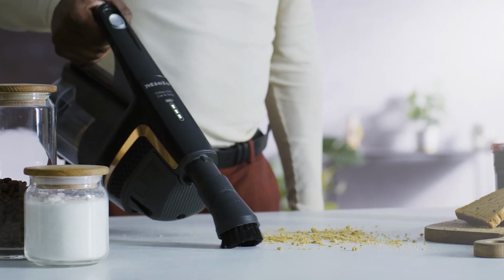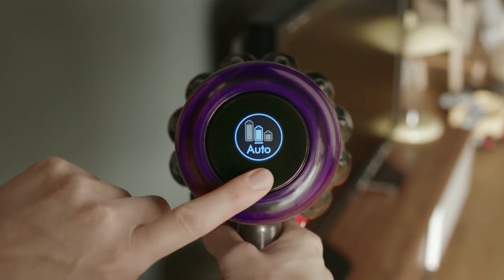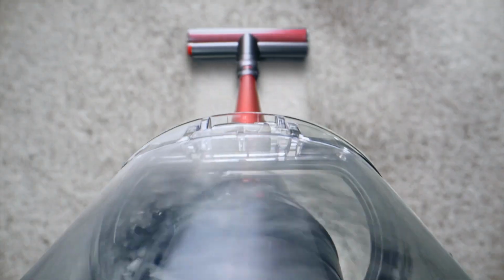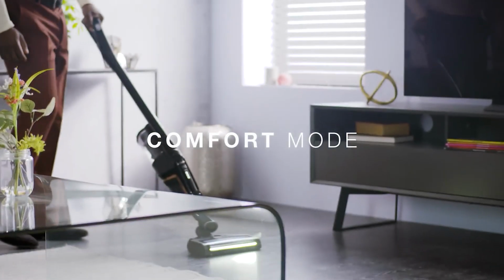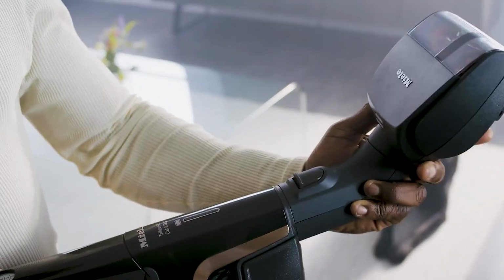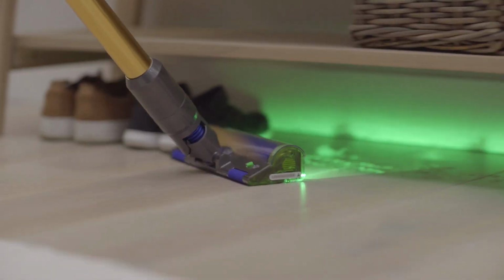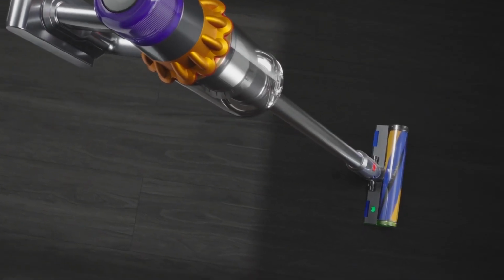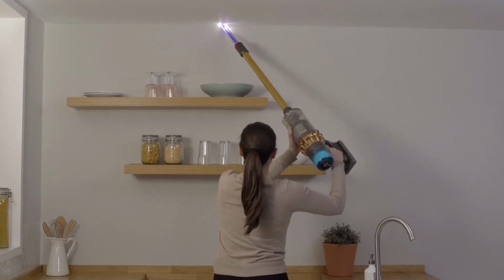Top 3 Cordless Vacuum Cleaners of 2024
Links to the Cordless Vacuum Cleaners of 2023 are listed below
1️⃣ Best Overall Vacuum Clenear ➜

2️⃣ Best Features Vacuum Cleaner ➜

3️⃣ Best Premium Cordless Vacuum ➜

🧨 If you're a bit overwhelmed by the different model of Vacuum Cleaners, our buying guide will run you through all the key features and technologies you need to know about 🧨

Hey everyone, and welcome to Ravin’ Reviews. On this channel we take a look at the best products on the market and review them based on their features as well as the general user experience. Today we’re taking a look at the three best wireless vacuum cleaners out there right now, we’ll go over their features, functionality, and user experience.
Dyson V11 First up we have the Dyson V11, a sleek and powerful vacuum that is sure to get the job done. The Dyson V11 is much more than just aesthetically pleasing, however, and boasts 90% more suction than the standard Dyson V8. The V11 also sports a High Torque XL cleaner head that is 25% larger than the standard High Torque cleaner that comes standard with most Dyson models. The added size allows you to clean your home faster than ever before, and with much less effort on your part. The high torque cleaner also contains smart technology, allowing for the head to automatically adjust suction power based on different surfaces while cleaning. This means that the head will switch suction and power on the fly, eliminating any need to switch cleaners. If you consider yourself a perfectionist, then the Dyson v11 was designed with you in mind. Dyson’s digital display is truly top notch, showing when your cleaner is in need of maintenance, as well as a runtime countdown that is accurate to the second. Both eco and boost are nice features for if you are running low on battery but want a quick clean, or if you have a spot that you REALLY want cleaned and don’t really care about how much battery it takes to do it. The auto mode is there for you if  you don’t want to have to switch between modes manually, allowing the smart function to do the work for you. In terms of battery life, expect roughly 70 to 80 minutes minutes if you keep the V11 in Eco mode. Dyson’s unique power-optimizing technology ensures that you’ll have the time needed to get the job done, and the digital display will also show a warning message if your battery is starting to run out. A super useful feature for the Dyson V11 is the handheld conversion, which comes in handy  when cleaning hard to reach spots. The next generation laser is a huge bonus to have when trying to clean your entire home. You may think you’re getting all the dust on the ground in one swipe but this vacuum ensures that everything you pass over is picked up and any areas you previously may have missed are clearly shown for a thorough clean. This also makes cleaning in low lit areas a breeze.  The Dyson v15 comes with an advanced 7 cell battery design in order to extend battery life as long as possible. The v15 clocks in at about a 70-80 minute battery life out of the box, which is standard for a cordless vacuum. When considering the amount of power needed to run the Hyperdymium motor, these batteries are top notch, but like any cordless vacuum, be sure to have your vacuum charged before every cleaning session. Best practice is to put on the charger immediately following cleaning so you’re not stuck waiting to charge the battery when you need the house clean.Since the v15 was designed to get anywhere that pets may go, the v15 also comes standard with de-tangling technology. This automatically clears up any pet hair clogs or snags on the cleaner, stopping you from having to reach in and get your hands dirty. We hope this video helped you make a more informed decision about the V15. Most people love it for it’s particle identification system, it’s immense suction power while still being completely cordless, and the epic laser technology for a deep clean. If you’re looking for the best vacuums on the market then these are the ones for you. As always, you can find links to these vacuums and any current discounts being offered for them in the description of this video.

This goes towards providing more content. We appreciate your support!

Hope you enjoyed my video 'Top 3 Cordless Vacuum Cleaners of 2023'